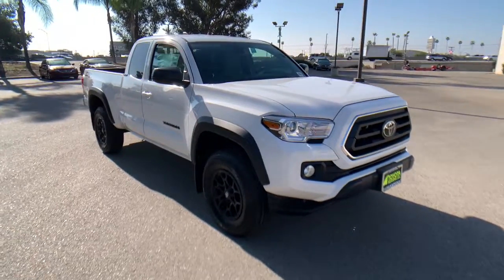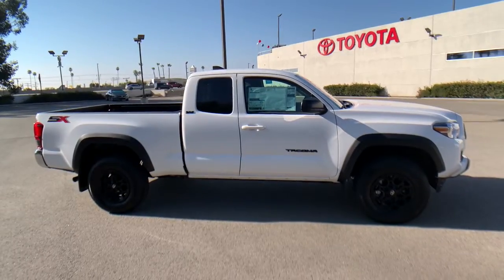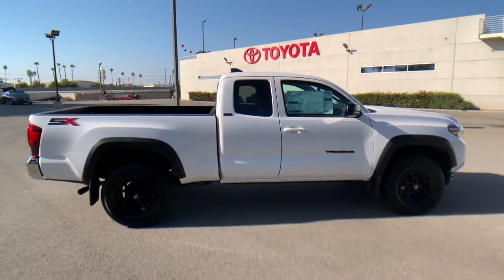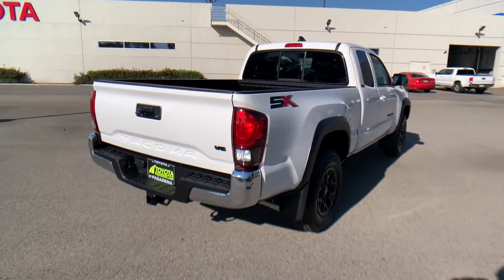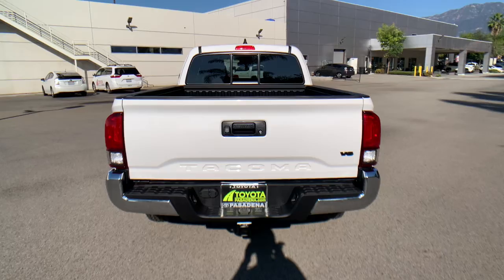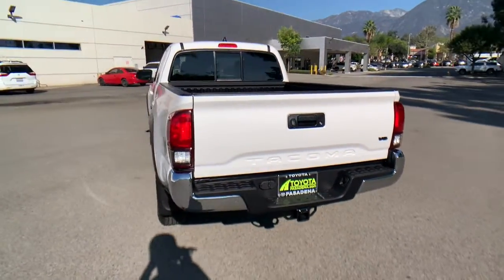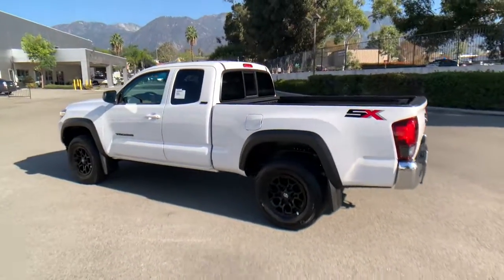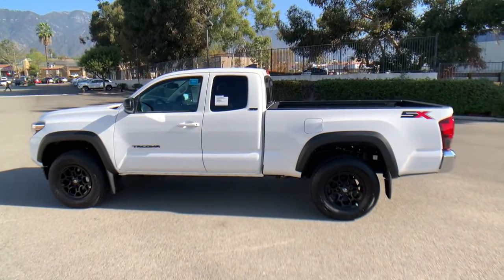2023 TOYOTA TACOMA 4X2 Pasadena, Arcadia, Monrovia, Los Angeles, Alhambra, CA T23056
White New 2023 TOYOTA TACOMA 4X2 SR5 available in Pasadena, California at Toyota Pasadena. Servicing the Arcadia, Monrovia, Los Angeles, Alhambra, CA area.

Toyota Pasadena
3600 E. Foothill Boulevard